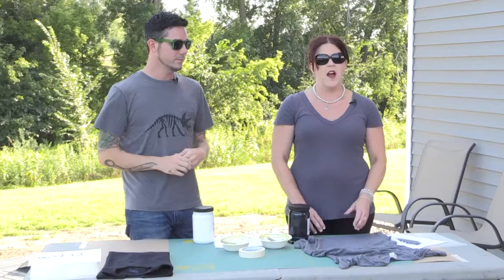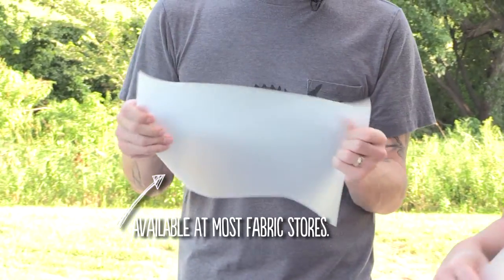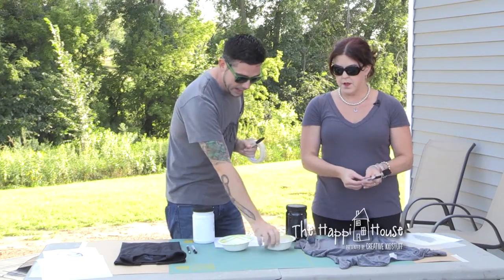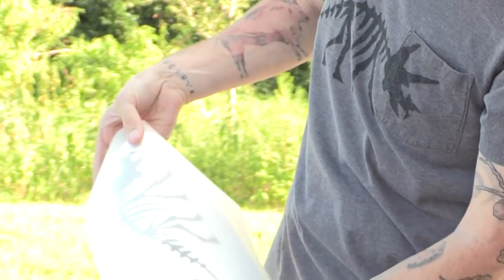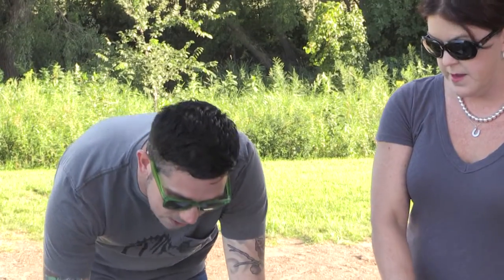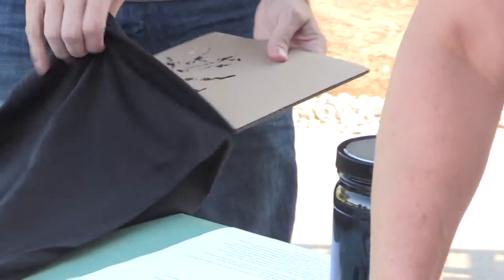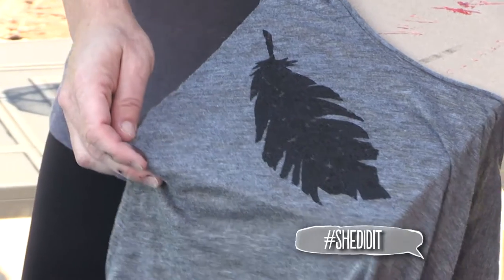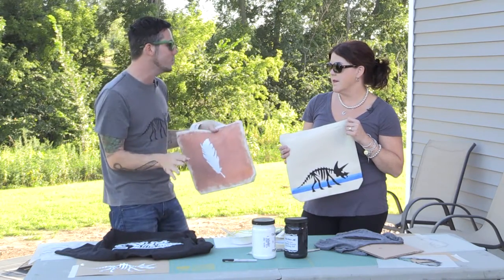Make your own Graphic Tee Episode 211